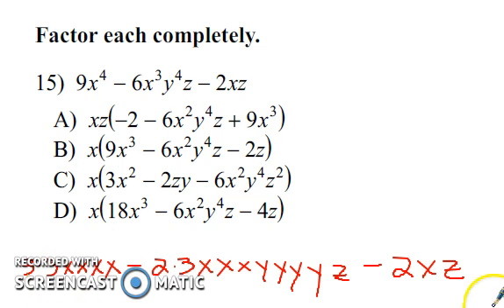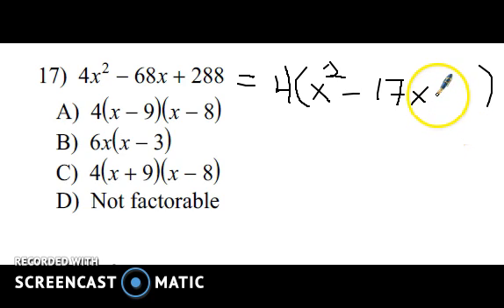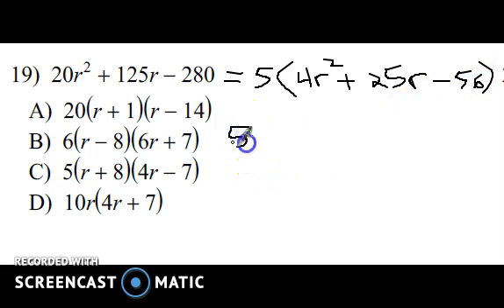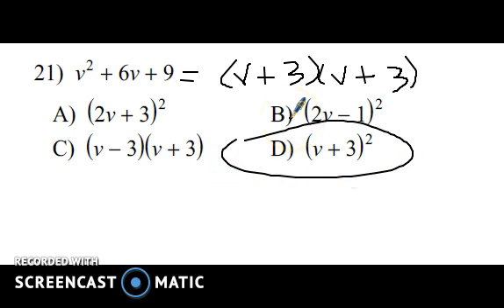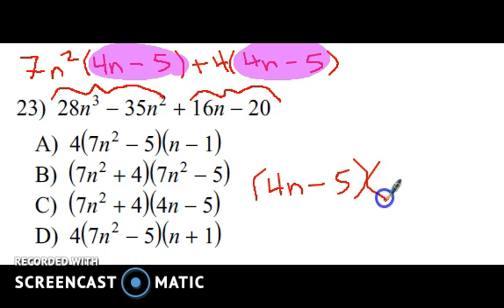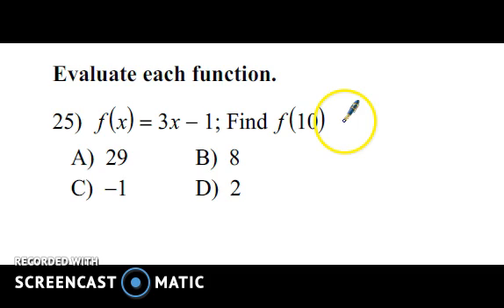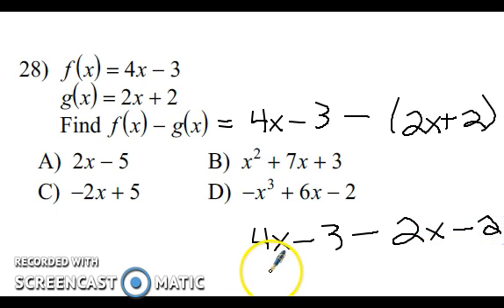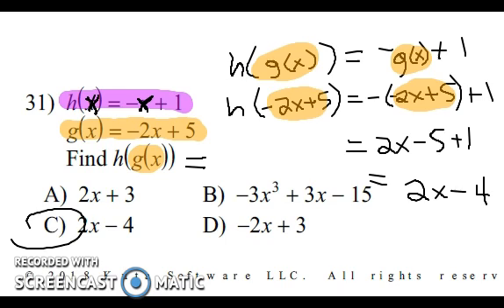Midterm 15 31